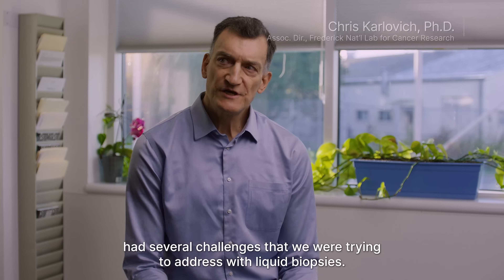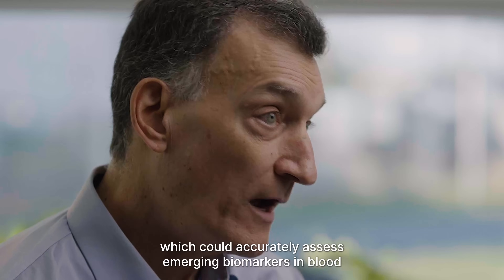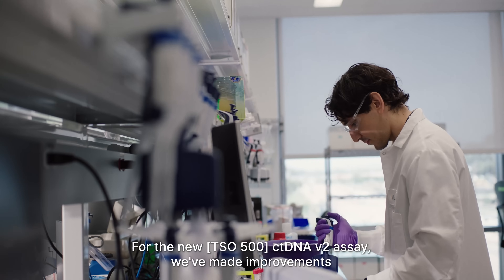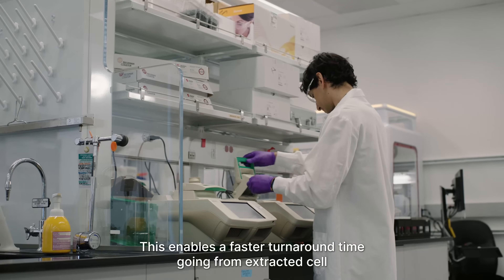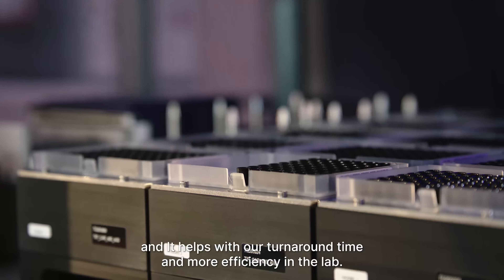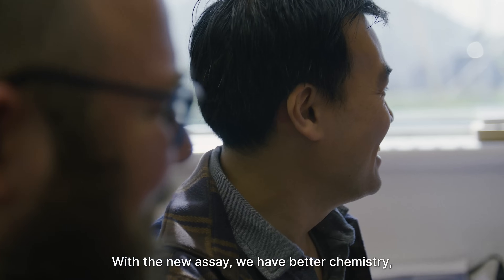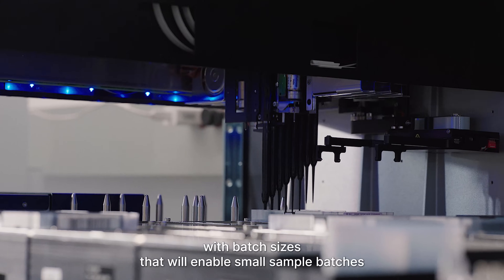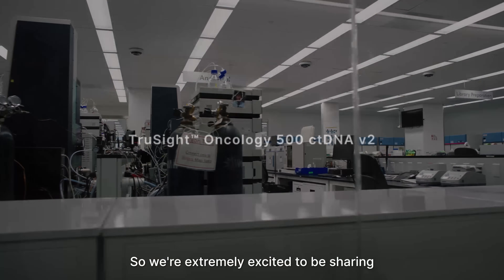Enabling CGP from Liquid Biopsy with TruSight Oncology 500 ctDNA v2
TruSight™ Oncology 500 ctDNA v2 is now available! Our next version comprehensive genomic profiling (CGP) from liquid biopsy (blood) offers higher analytical sensitivity from lower cfDNA input, faster turn-around time from purified nucleic acid to insights and a more streamlined workflow with automation options coming in 2024! Hear about these new features from Illumina development team and the excitement from early access users at Frederick National Laboratory.

The information and opinions expressed herein are that of the Frederick National Laboratory for Cancer Research (FNLCR) and not the United States Government, National Institutes of Health or the National Cancer Institute.